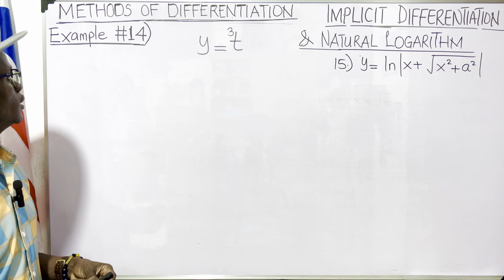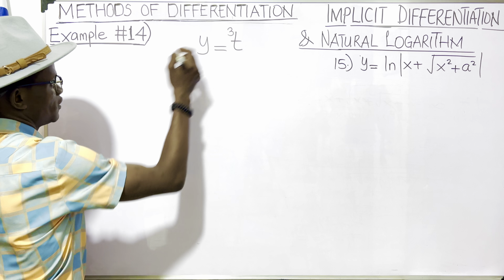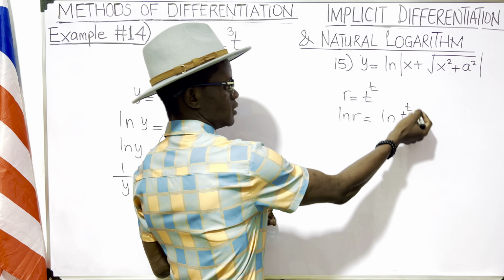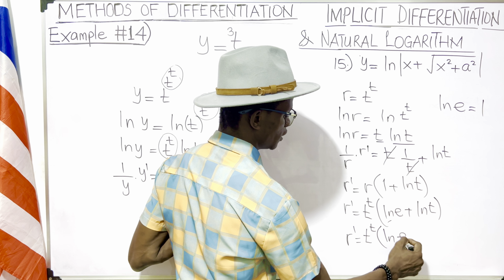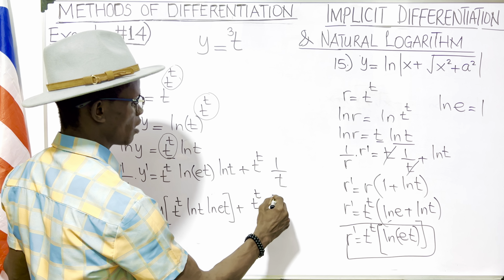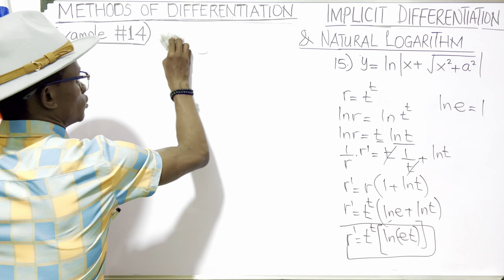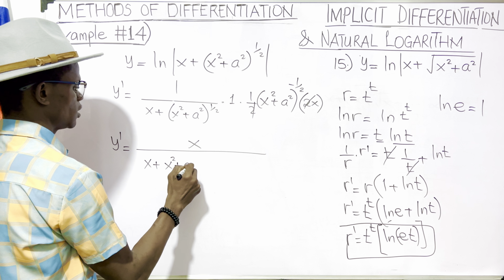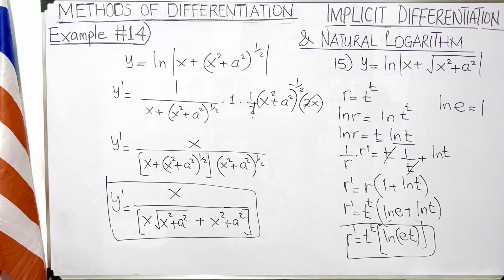Lesson 40: Ex. 14 & 15 Implicit Differentiation & Natural Logarithm (Methods of Differentiation)